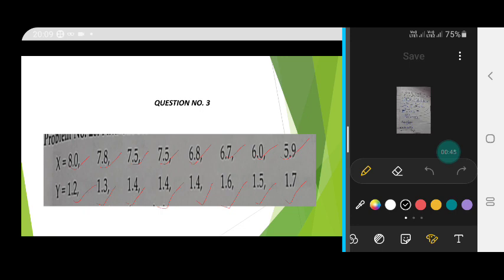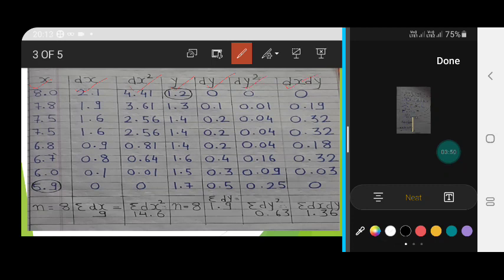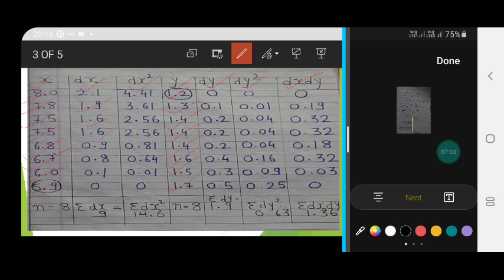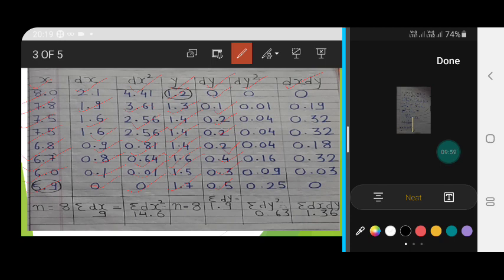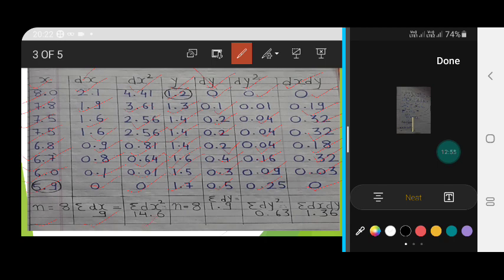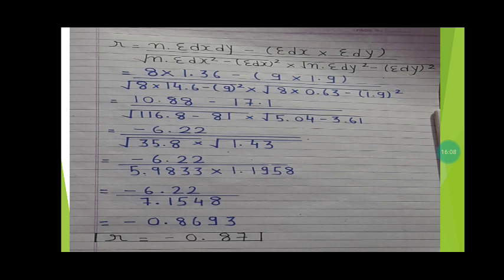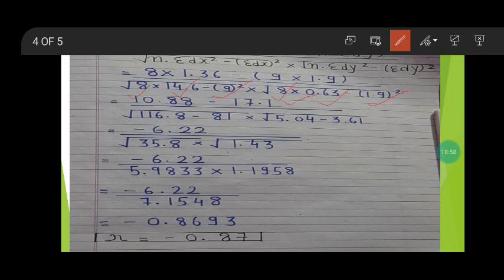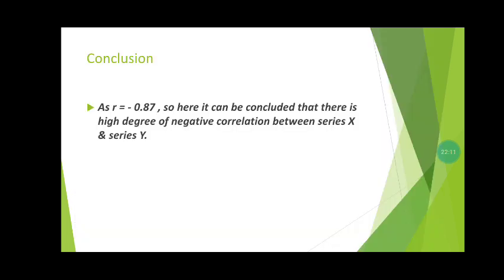B.Com Sem 6 - Advanced Statistics - Lecture 18